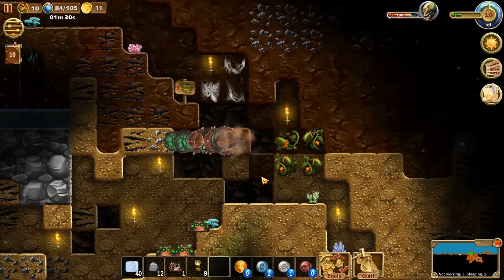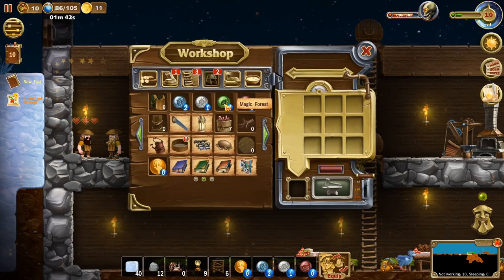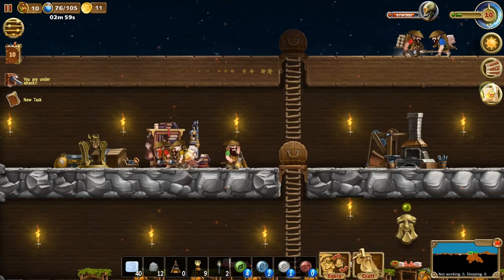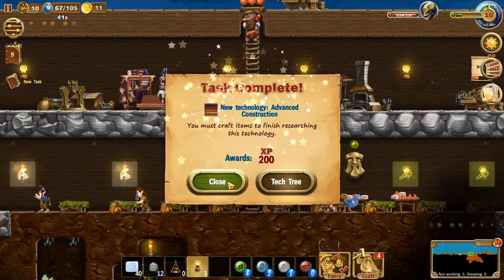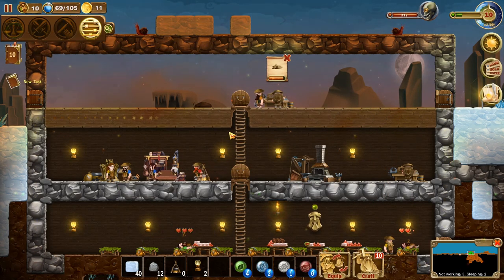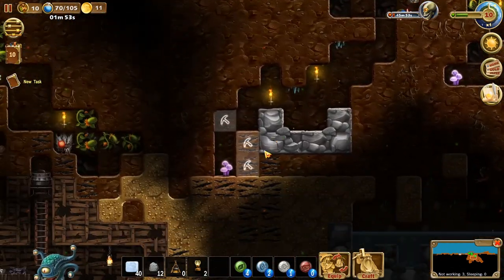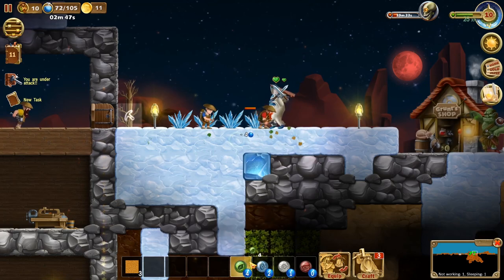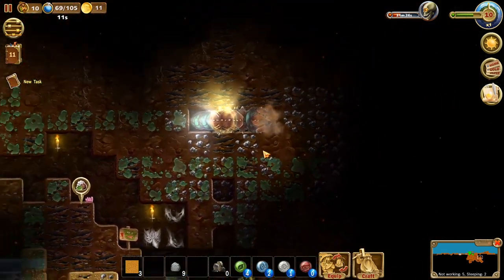TECHTREE SPEEDRUN! - Craft The World Let's Play - E48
In this episode of my Craft The World lets play series we are trying to speed-run through the techtree to get to basic alchemy to save our dwarfs!